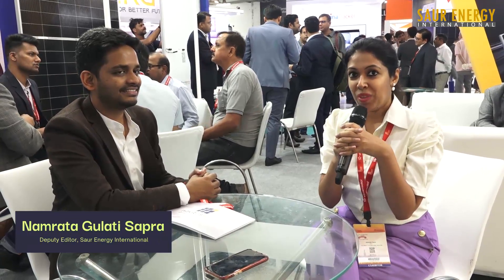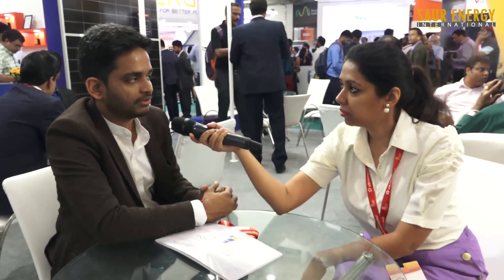Bifacial Modules to be 50% of market in the next 2-3 years. | REI 2022 in Greater Noida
AT REI 2022 in Greater Noida's Expo Centre, India's renewable energy majors were present in strength this year. SaurEnergy caught up with (Vineet Mittal, Director of Navitas Solar ) to know more about their plans and expectations.